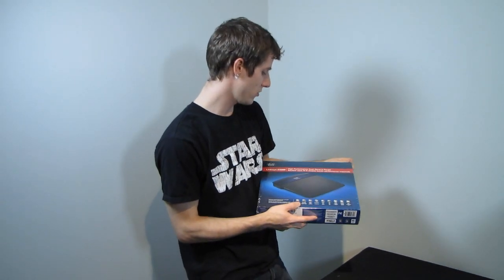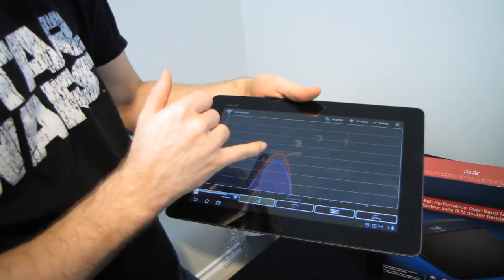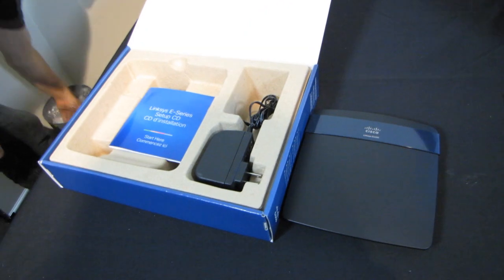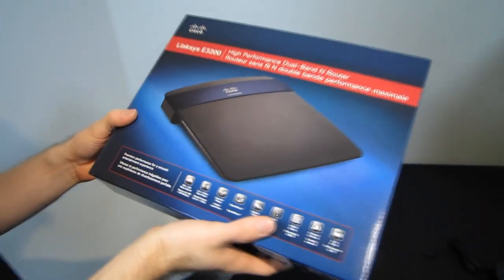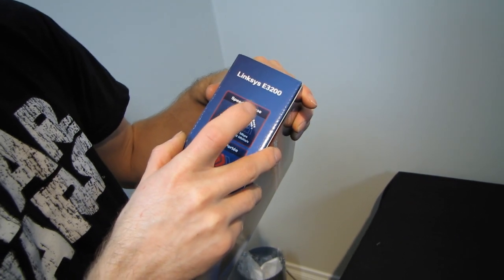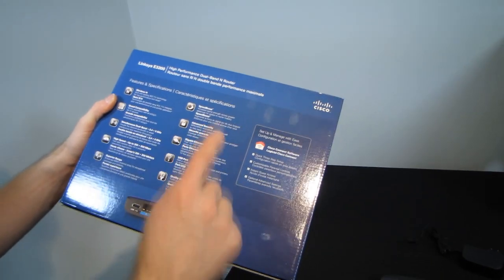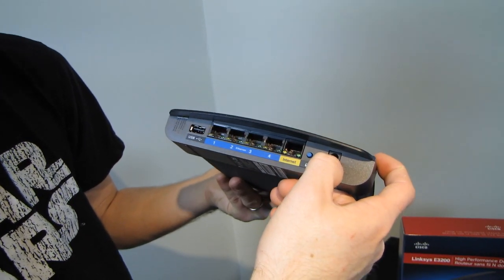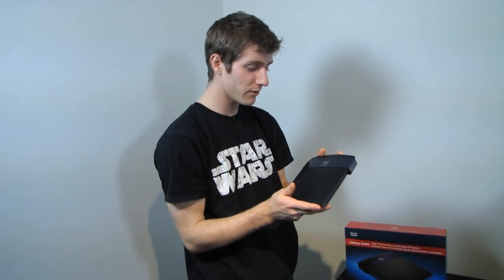Linksys E3200 Dual Band Wireless N Router Unboxing & First Look Linus Tech Tips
Another router from Linksys, and also a lesson about wireless channels and the different frequency ranges on which they can exist!